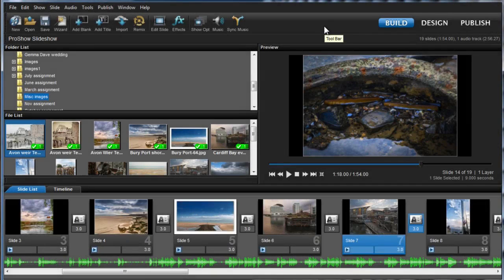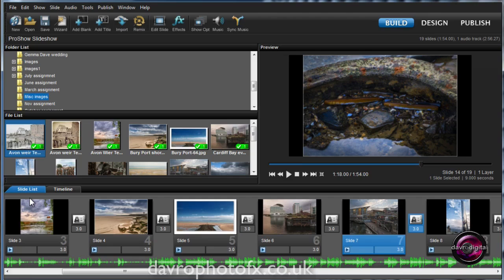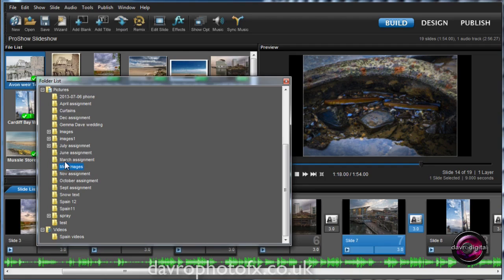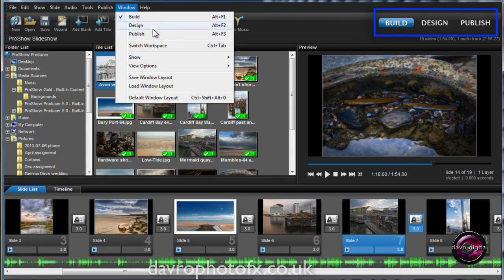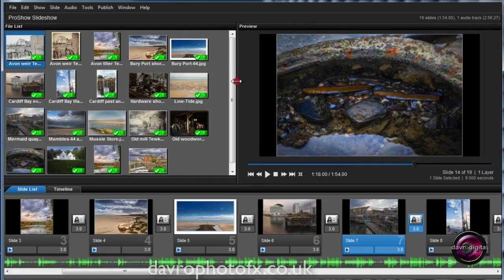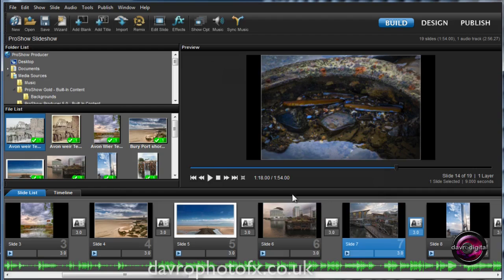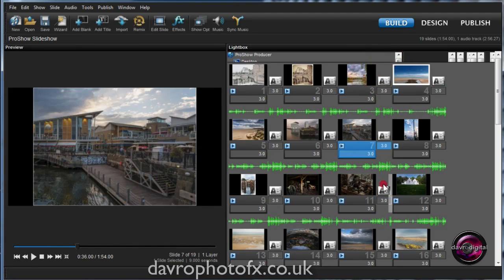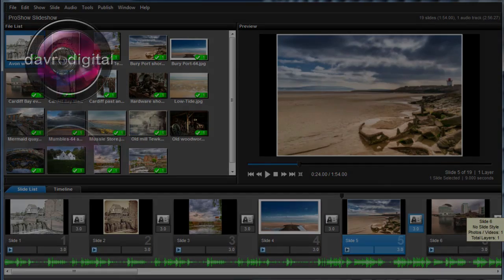Customising your Workspace ProShow Producer and Gold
In this video we take a look at customising your Workspace in ProShow Producer and Gold, creating an environment that will work best for you.